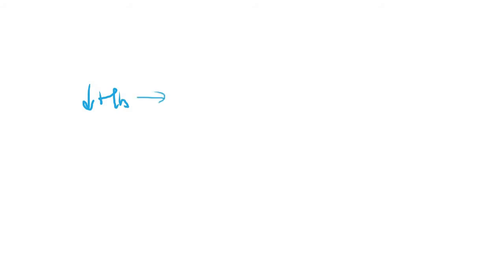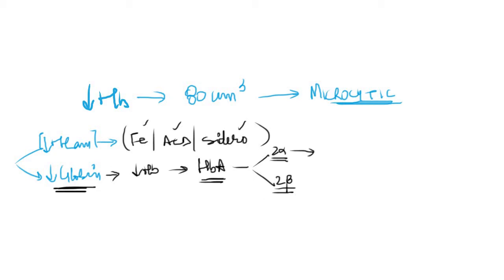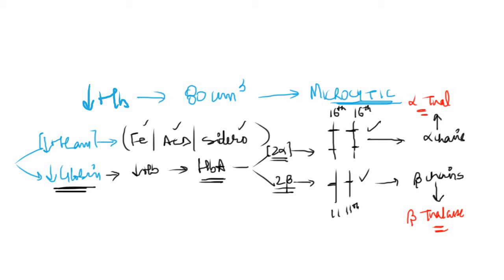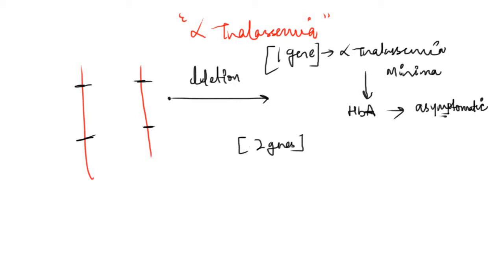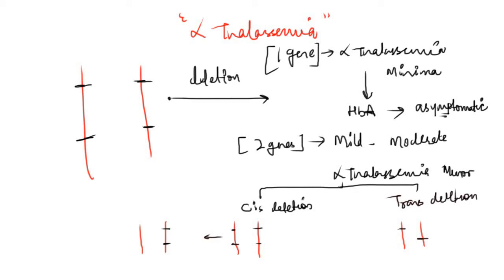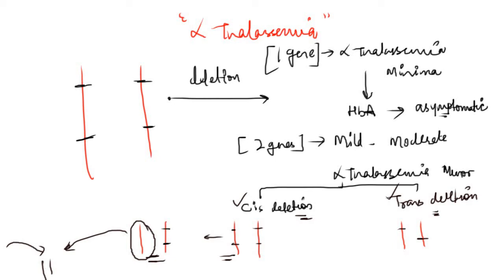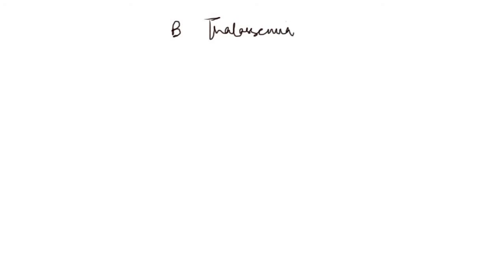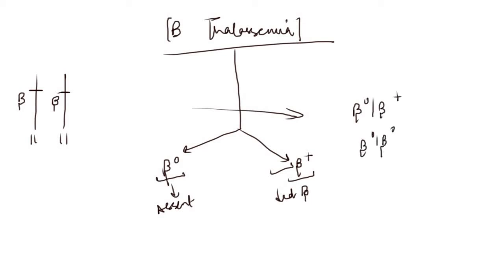Thalassemias Made Easy | Usmle Step 1 Hematology | Speedy Medical